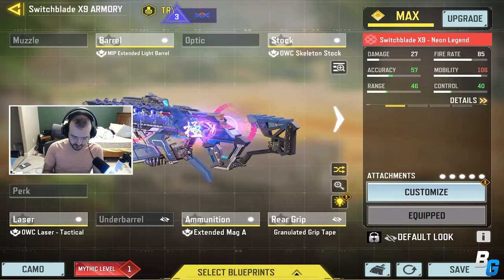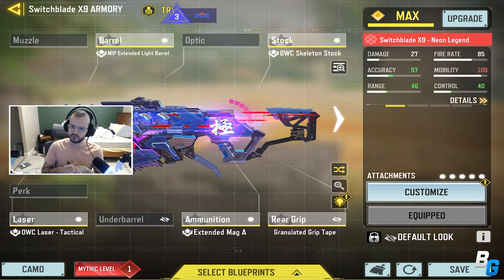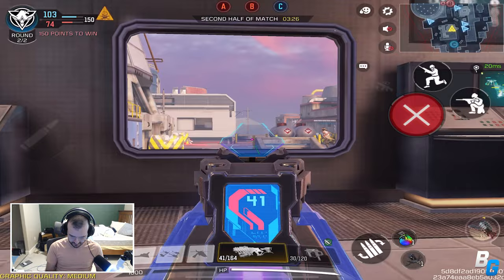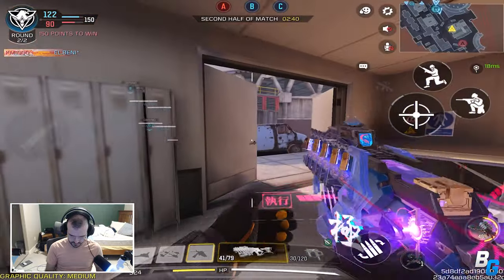The MYTHIC SWITCHBLADE X9 - NEON LEGEND!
Brand new weapon for the season, the Switchblade X9!